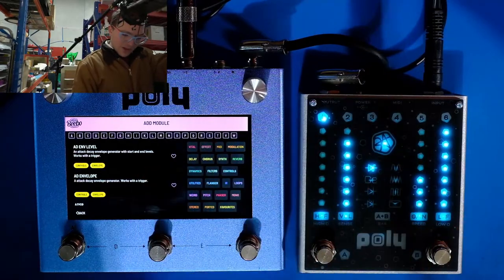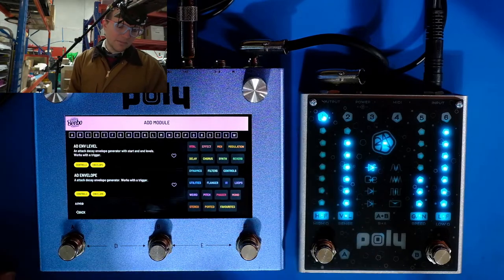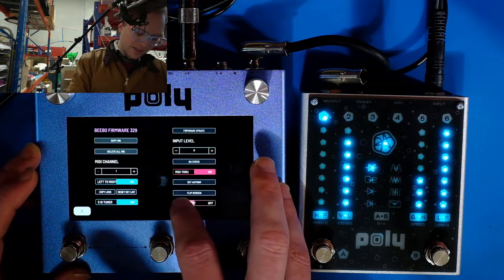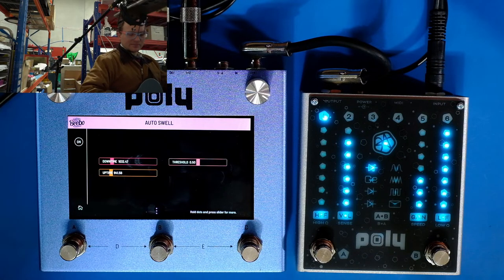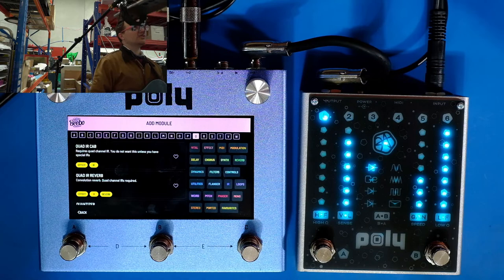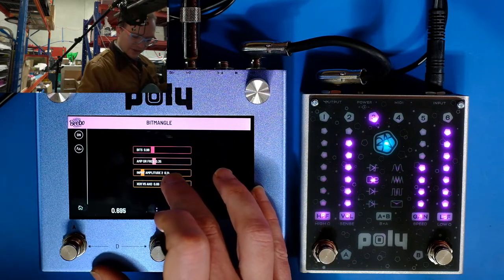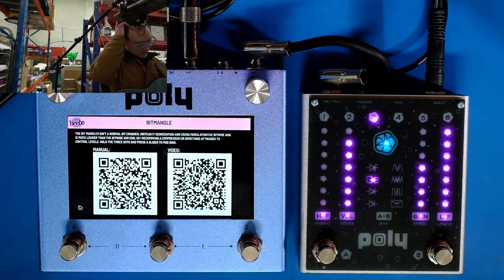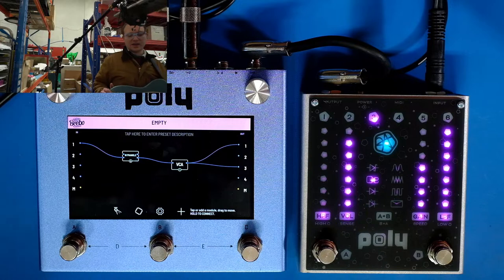Starting at A Live run down of Beebo / Hector modules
Starting at A will be going through all the Beebo and Hector modules.. I'll also have time to answer any Hector or Beebo questions.

0:00 Intro
1:34 Ad Envelope
4:54 ADSR
9:35 Amp Bass
11:50 Attenuverter
15:40 Auto Swell
21:25 Basic Reverb
27:06 Bitmangle